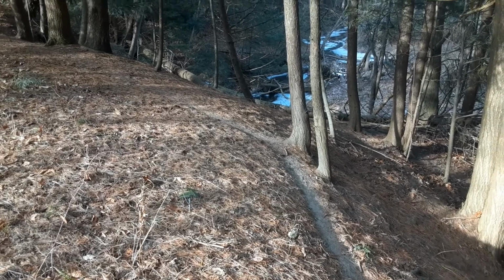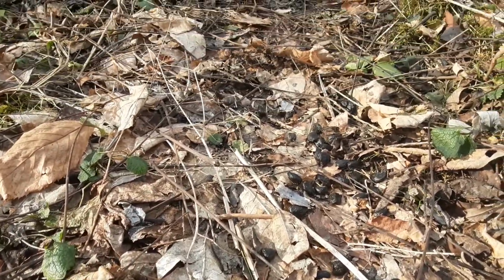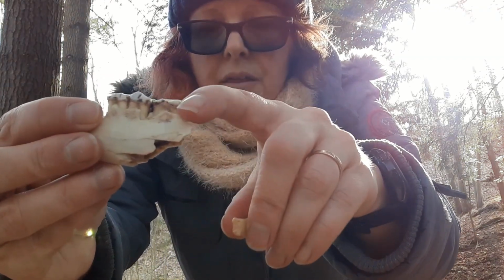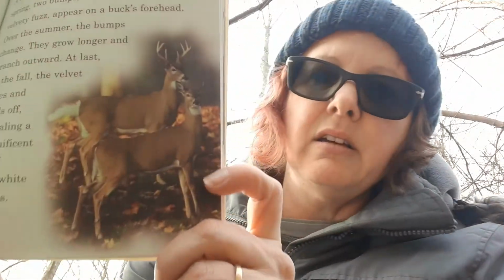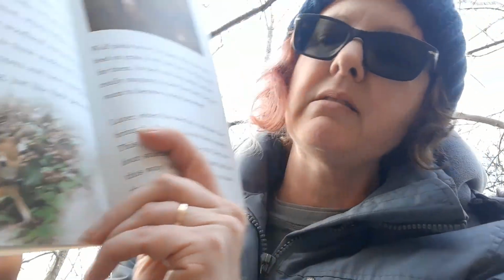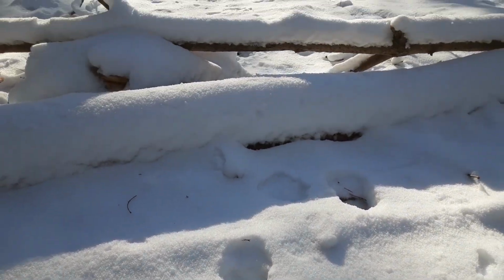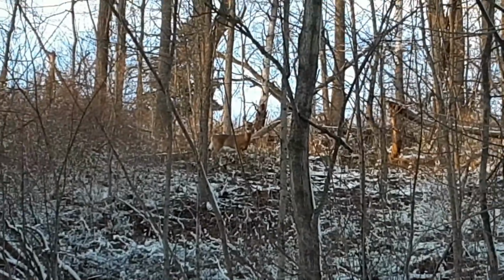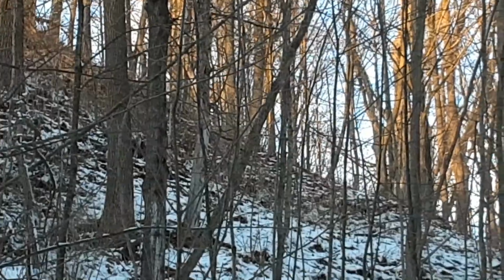Field Trip to the Forest: Deer